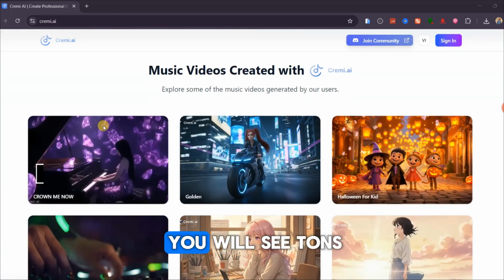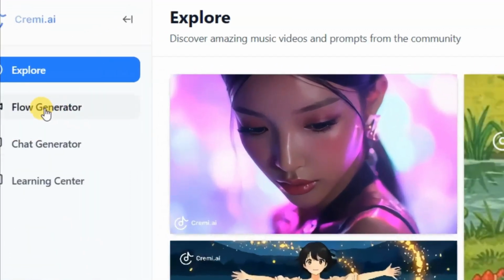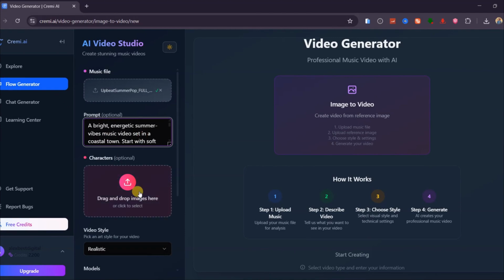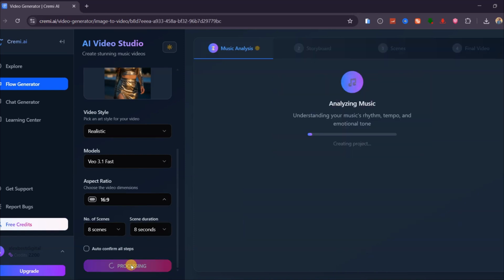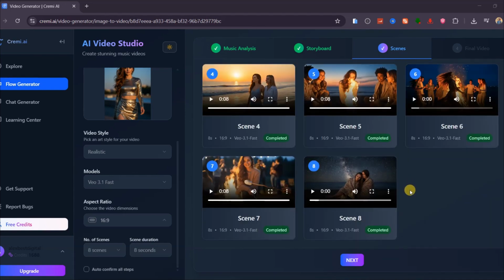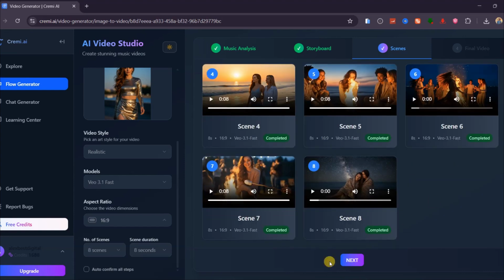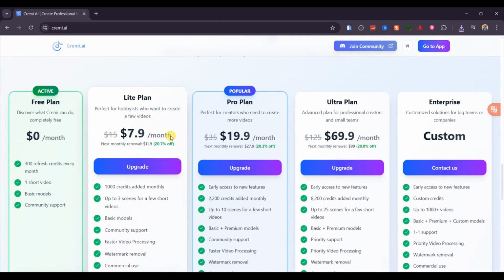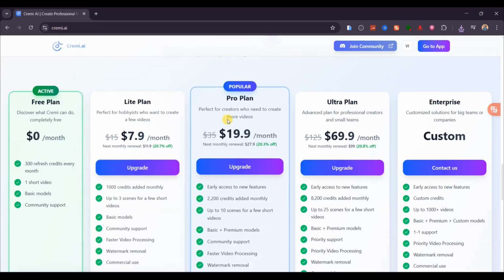One-Click AI Music Videos with Cremi AI (Crazy Fast!)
Turn any song into a full cinematic music video with one click using Cremi AI. In this tutorial I show you exactly how to upload your track, generate scenes, and create a professional music video instantly.